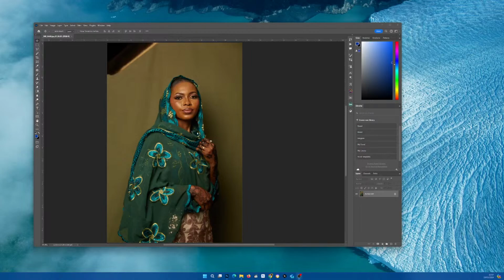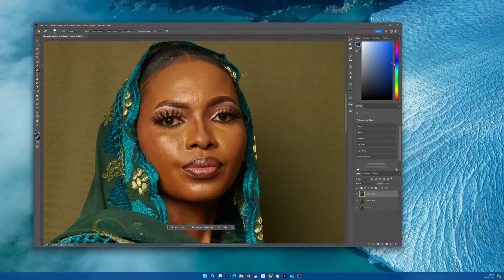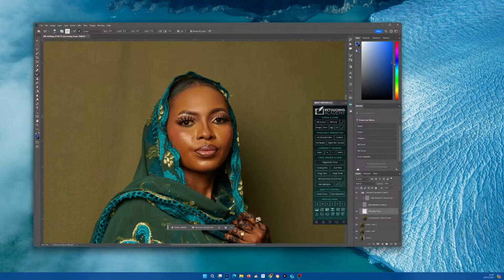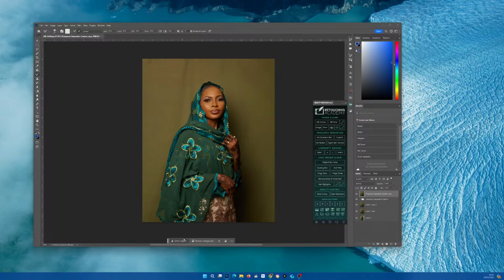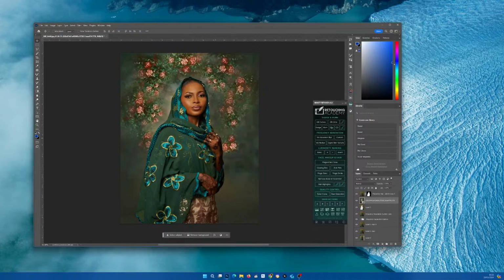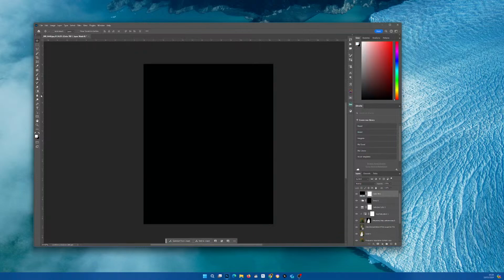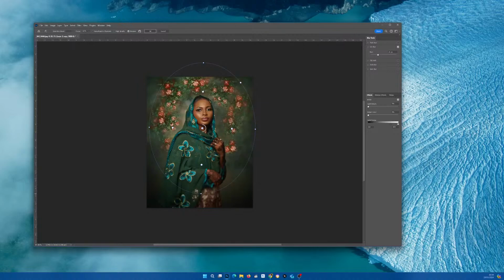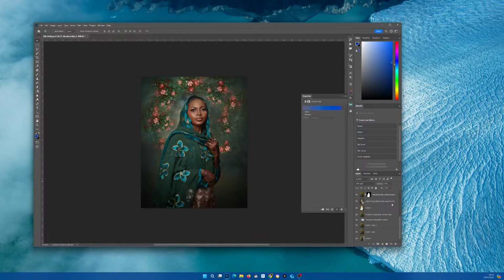Edit with Dayo Akinlotan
In this live session, I will be taking you through my editing process from the very simple to complex techniques.